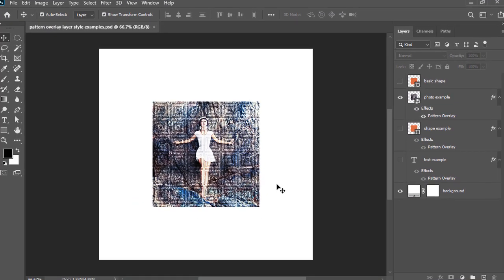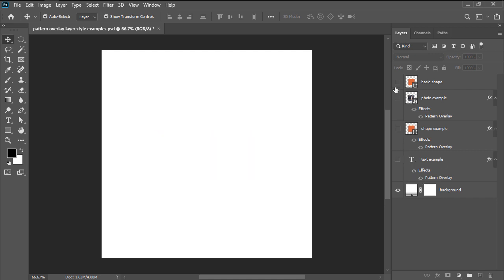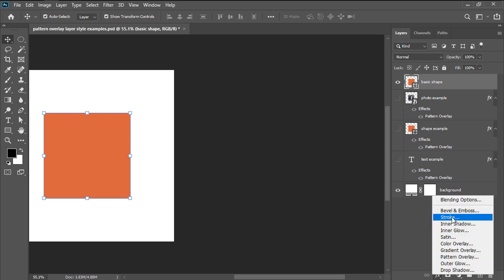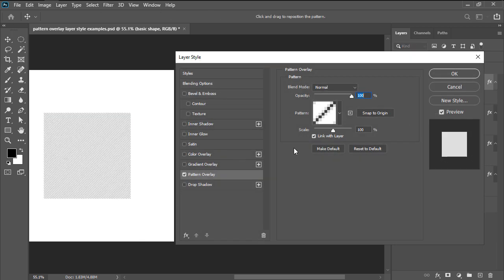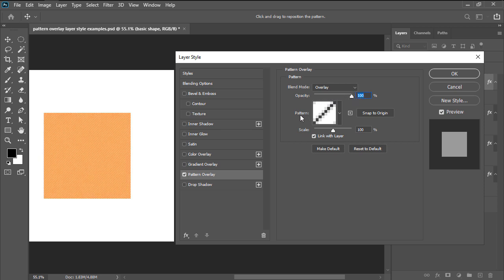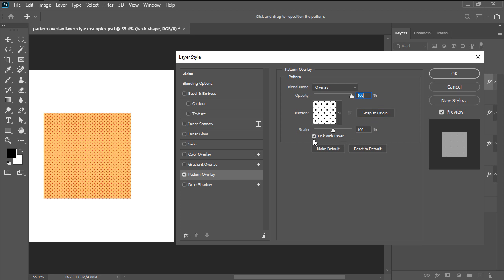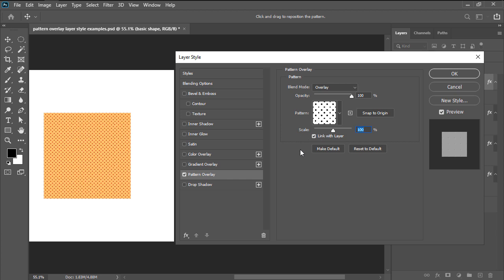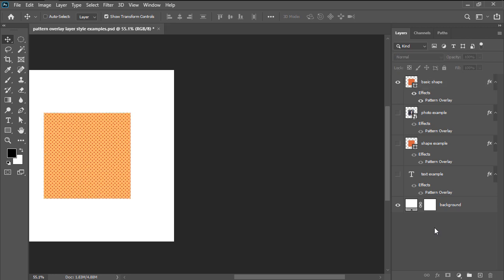How to Apply Pattern Overlays Using Photoshop Layer Styles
Always wanted to use Photoshop's Pattern Overlay layer style effect, but never knew exactly where or how to start? From what a pattern overlay is used for, to how to add a pattern overlay in Photoshop, this tutorial should cover all the notions that you need to know in order to get started.

Grow Your Layer Styles Library
Want to build an extended Photoshop Layer Styles Library, but don't quite have the time to make them yourself? Well, if that's the case then you should definitely head over to Envato Elements, where you'll find a great selection such as these ones:

Envato Tuts+
Discover free how-to tutorials and online courses. Design a logo, create a website, build an app, or learn a new skill